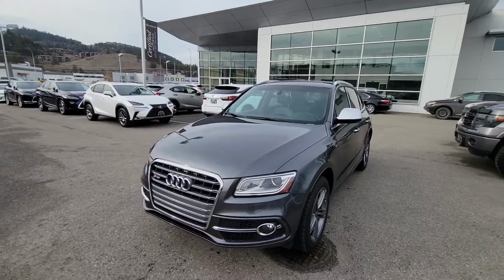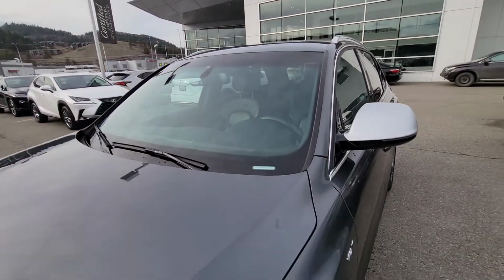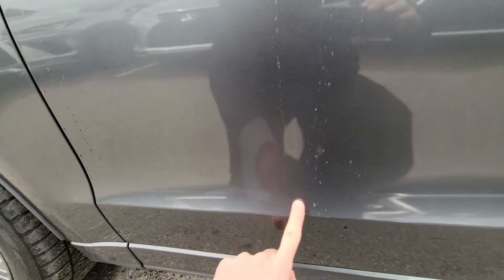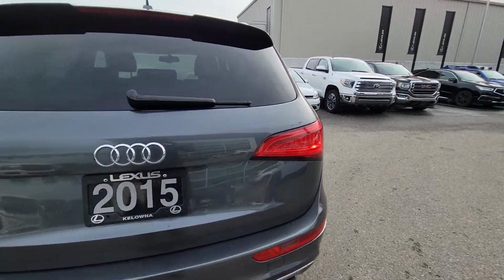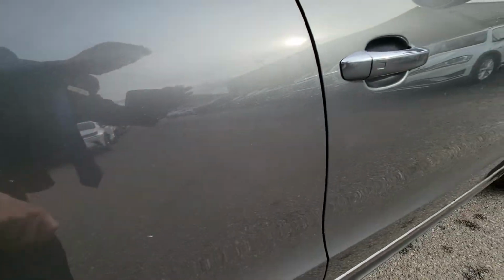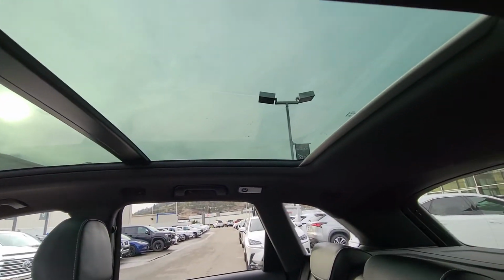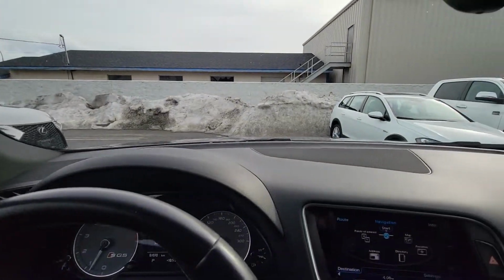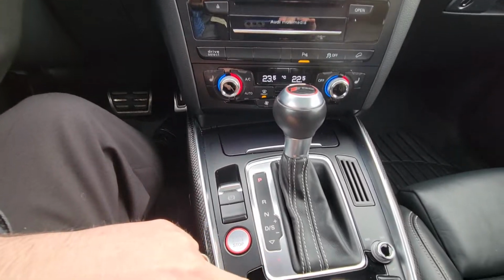2015 Audi SQ5 Progressive - Lexus of Kelowna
*1 Owner, Excellent Dealer Service History, Supercharged 3.0L V6, Quattro*

This 2015 Audi SQ5 Progressive comes to us with 60,367 KM's painted in Daytona Gray Pearl with a Black Leather S-Line interior. The 3.0L Supercharged V6 motor produces 354 HP, sending power to all four wheels through Audi's legendary Quattro All Wheel Drive System. Included with the SQ5 are both sets of keys, as well as the original owners manuals. Notable options featured in the Progressive Package include AM/FM/SXM, Bluetooth, Navigation, Back up camera, Push Button Start, Parking Sensors, Keyless Entry, Roof Rails, Panoramic Sunroof, Leather, Heated Seats, Memory Driver Seat, Auto Headlamps, Steering Wheel Mounted Audio Controls, Paddle Shifters, Dual Zone Climate Control, Auto Dimming Mirror, Homelink Garage Door Opener, Cruise Control, and much more.

During the detailed mechanical inspection the Lexus Certified Technician performed an oil and filter change, as well as installed a new set of rear brake pads and rotors to ensure this Audi is ready for the next owners.